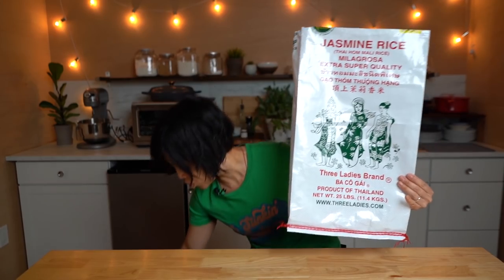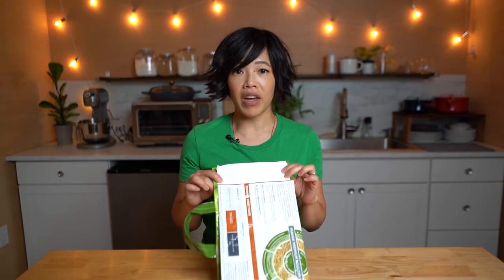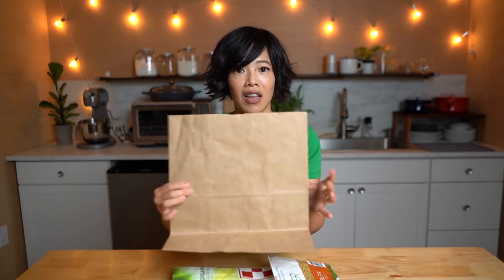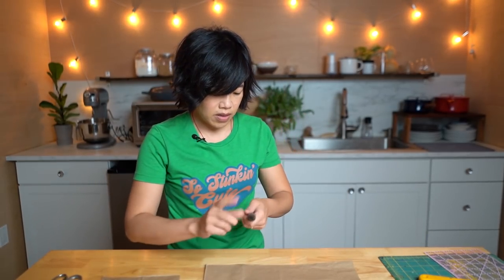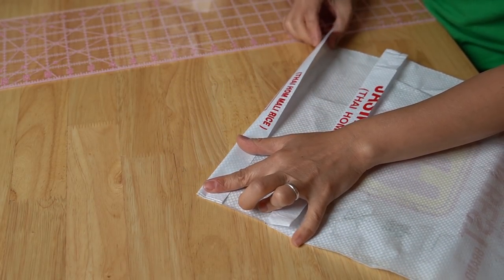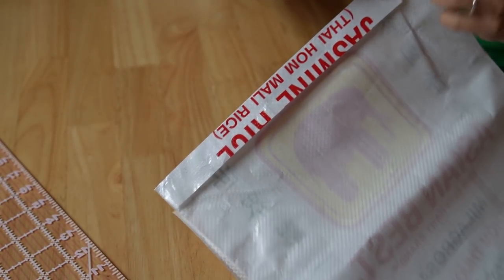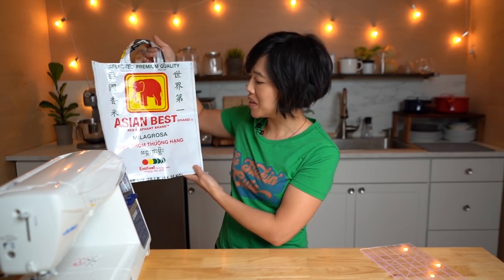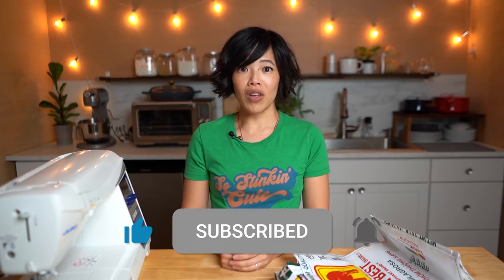♻️ Upcycle A Bag ♻️ How to Make A Shopping Bag Out of A Rice Bag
Here's how I transform feed and rice bags into the perfect grocery bags. The design features I love about these bags are: they're freestanding and easy to fill; they fold up neatly for storage; and they use materials that would otherwise go into the landfill. So don't throw away those bags, just make new ones. ♻️

You've made it to the end -- welcome!  Did you find the hidden words, or the mysterious blank screen? Comment: "Nice Halloween costume!"